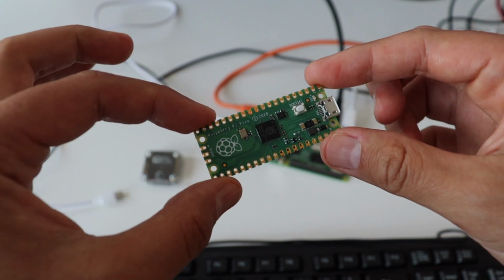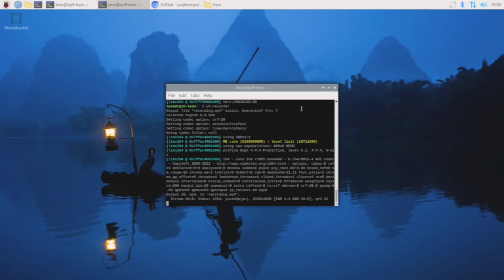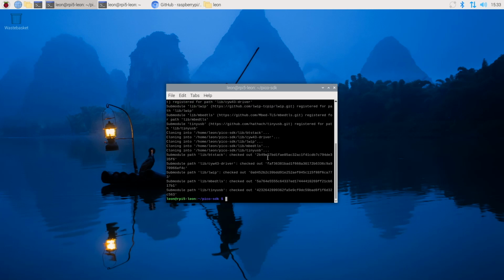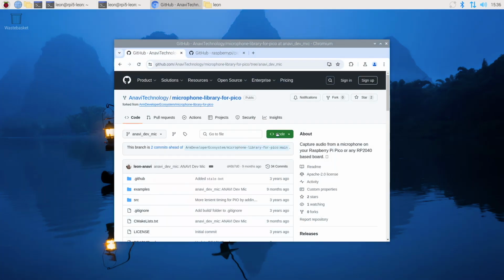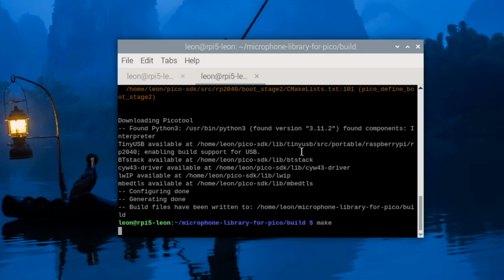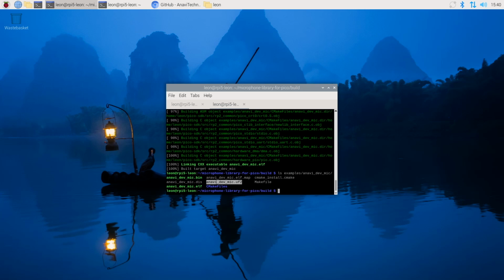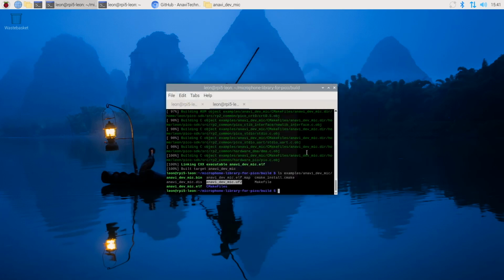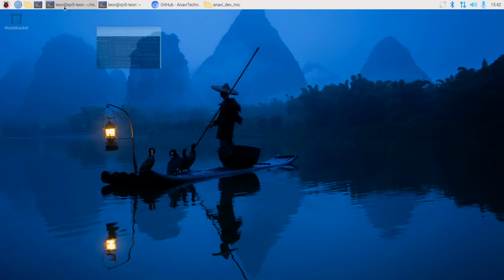Getting Started with Raspberry Pi Pico C/C++ SDK on RP2040 or RP2350 Microcontrollers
The Raspberry Pi Pico C/C++ SDK is a software development kit that provides the necessary libraries and tools for writing C and C++ programs targeting the Raspberry Pi Pico and Pico 2 as well as other devices with RP2040 and RP2350 microcontrollers. It includes drivers, hardware abstraction layers, and utilities to interact with the hardware peripherals of the board, such as GPIO, I2C, SPI, and more. The SDK is essential for developers looking to write efficient, low-level code and allows for the compilation and flashing of custom firmware onto the Raspberry Pi Pico. This SDK is suitable for all device and printed circuit boards with RP2040 and RP2350, for example XIAO RP2040. For demonstrations in this video we will use Raspberry Pi 5, Raspberry Pi Pico and ANAVI Dev Mic, an open source USB-C computer microphone with Raspberry Pi RP2040 microcontroller. Follow the steps below to install the SDK on Raspberry Pi single board computer or a PC and build firmware from scratch:

1️⃣ Download the Raspberry Pi Pico C/C++ SDK:

cd pico-sdk
git submodule update --init

2️⃣ Install Raspberry Pi Pico C/C++ SDK dependencies:

sudo apt install cmake gcc-arm-none-eabi build-essential

3️⃣ Set the PICO_SDK_PATH:

export PICO_SDK_PATH=/path/to/pico-sdk

4️⃣ Download the firmware for ANAVI Dev Mic based on "Microphone library for Pico":

5️⃣ Create the build directory, run CMake, and make:

cd microphone-library-for-pico
mkdir build
cd build
cmake .. -DPICO_BOARD=pico
make

6️⃣ Flash the firmware: Hold down the BOOT button on the Seeed Studio XIAO RP2040 (which functions similarly to the Raspberry Pi Pico). Connect the board to your computer while holding the button, and a new disk drive will appear. Copy the compiled .uf2 firmware file (build/examples/anavi_dev_mic/anavi_dev_mic.uf2) to this new drive. Once copied, the board will reboot with the new firmware.

*️⃣ NOTE: If you are interested in using Visual Studio Code and the extension for Raspberry Pi Pico instead follow the steps from this tutorial:

📺 Chapters
0:00 Intro
1:05 Pico
2:05 Raspberry Pi 5
2:43 Download SDK
3:34 Install Dependencies
4:17 Build Firmware
5:36 Flash Firmware
8:21 Conclusions